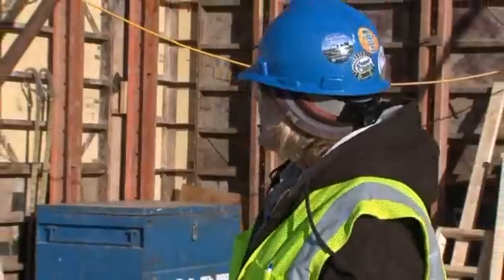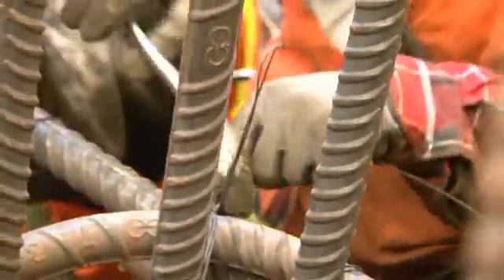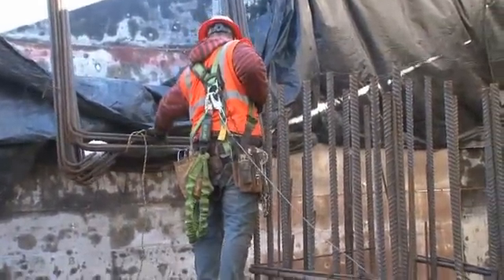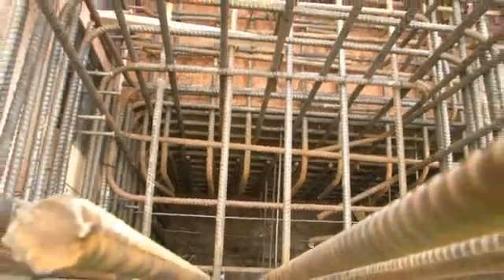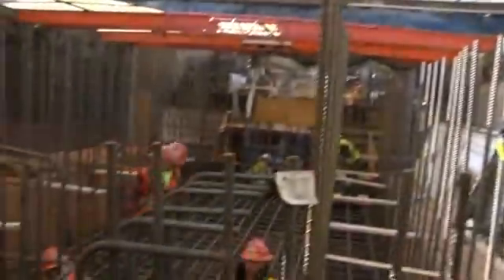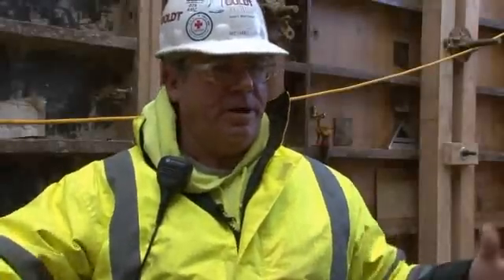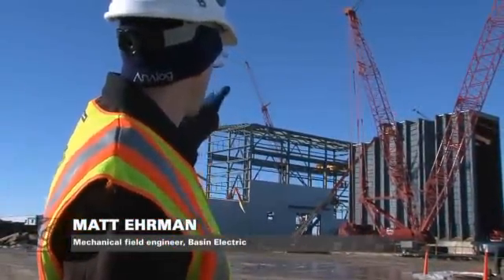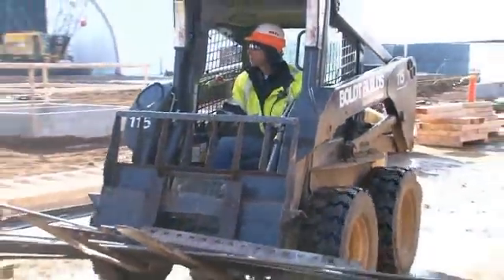An inside look at a power plant turbine pedestal at Deer Creek Station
"It's one of the most critical pieces on the site of the Deer Creek Station, the pedestal for the steam turbine and generator. Now, it's all enclosed, to keep it safe from the elements. But we got to take an inside look."

(Michael Loose): "It's really complex, all the different stuff, so you can't have a ton of people in here, everybody would get in each other's way. (steps aside to let guy through)"

It's a tight space, inside what will soon be filled with concrete.

(Colin Zwaschka): "They're working on constructing a concrete pedestal that'll support the steam turbine and also the steam turbine generator."

Colin Zwaschka works for a contractor for Basin Electric... and Michael Loose works for Boldt Construction. They say work on the steam turbine and generator pedestal is complex.

(Michael Loose): "A typical, they call this a tabletop, is on the top here, that's what they call a tabletop ... It's all up in the air, for one thing, and then all the different elevations, you gotta try holding the forms in mid-air, to hold concrete."

(Colin Zwaschka): "For the turbine and generator, there's a lot of weight there, as well as a lot of operating stresses from the rotation of everything."

Piles beneath the pedestal go down 65 feet into the ground to support it. Rebar is placed together closely for support. And when a concrete pour is done, it's done carefully.

(Colin Zwaschka): "It's a lot more tedious than just a big open slab. A lot less area to work, but still very important."

(Michael Loose): "If you were to pour it too quick, you would blow the forms apart, and you never wanna do that. You would have hours and days probably just trying to get back to where you were. So, it's a matter of just taking your time, pouring it slow, bringing it up, and making sure everything is square and level. That's very important on this pour."

Plates and boxes for anchor bolts are embedded into the concrete. Each piece must be set within millimeters of where it needs to be.

(Colin Zwaschka): "You also need to make sure that as you're placing concrete around it, that the concrete doesn't push it, shift it. You know, once it's set in concrete, it's a pain to get out."

(Michael Loose): "We'll fill that up with concrete, and then we'll strip that off, and then when we're all done, you're just gonna have one huge concrete tabletop."

Aside from the pedestal, lots of big changes are happening on site. Matt Ehrman, a mechanical field engineer on site, shows us what's what.

(Matt Ehrman): "The lower end we see over here is the maintenance warehouse portion of the building, the tall part there that's not completely sided yet is the gas turbine portion of the building, and then over, you can't see it right now, behind the HRSG casing, would be the steam turbine portion of the building."

Ehrman says the next milestones are setting the gas turbine and generator, moving the heat recovery steam generator modules into their casing, and building the steel around the pedestal.